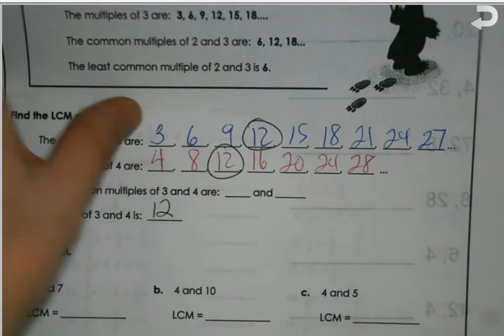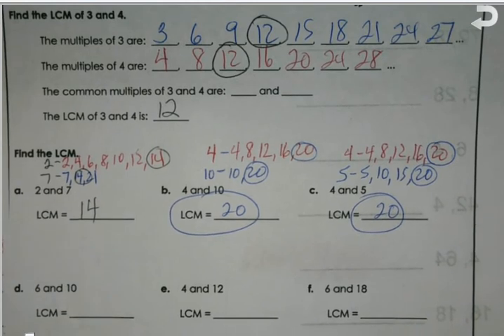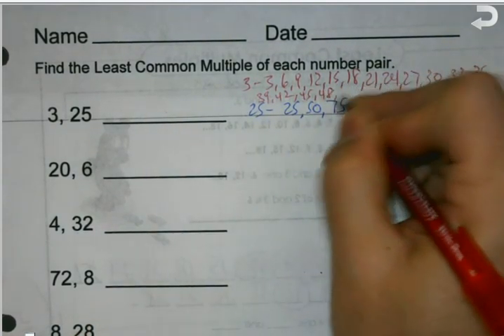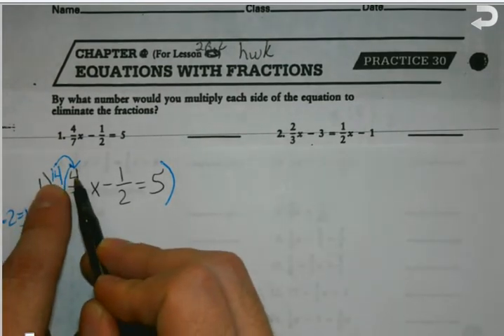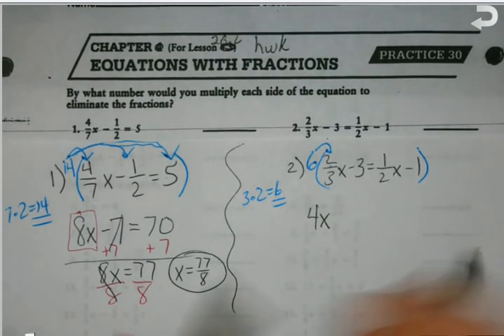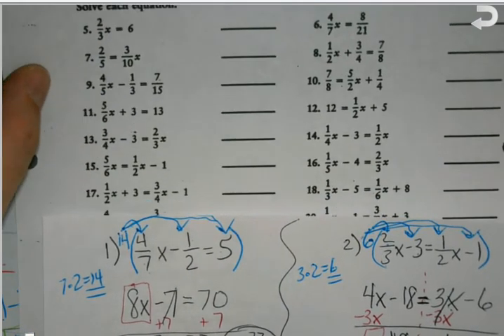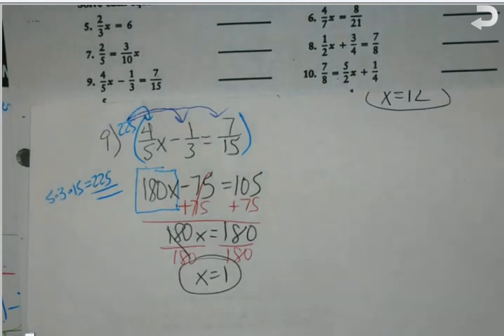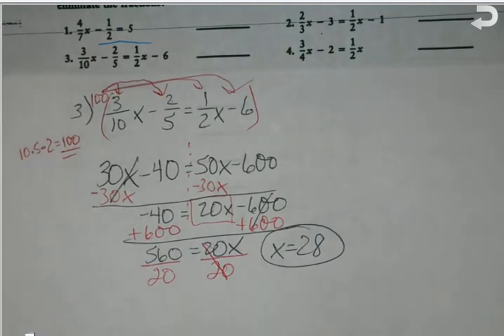Alg 1 - Unit 2B - LCM's and Eqns with Fractions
Note sheet for LCM's and some example problems with equations using fractions